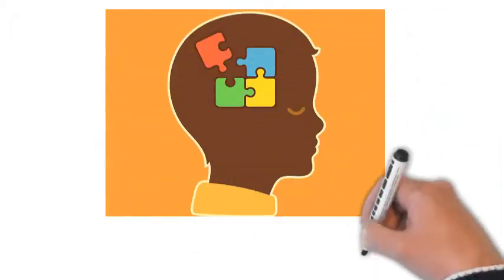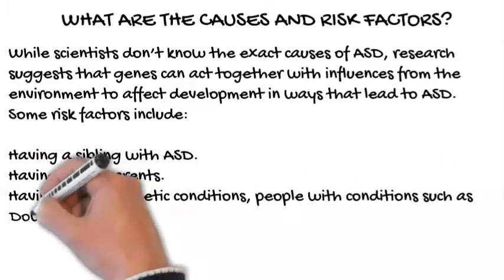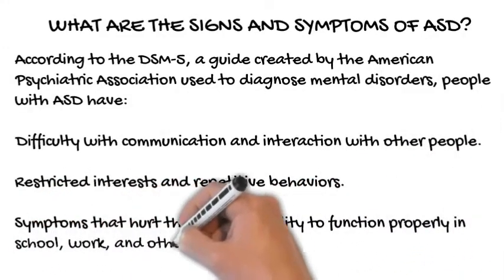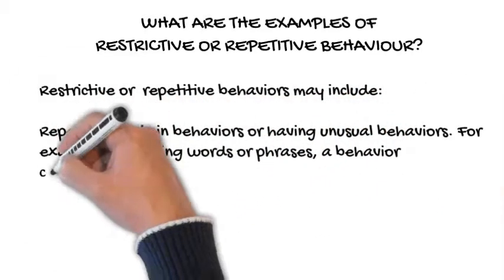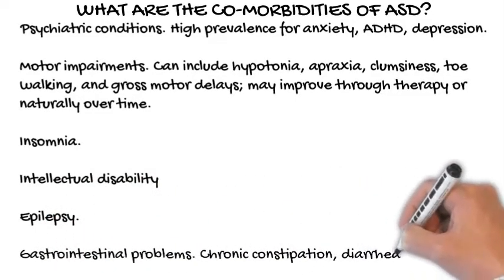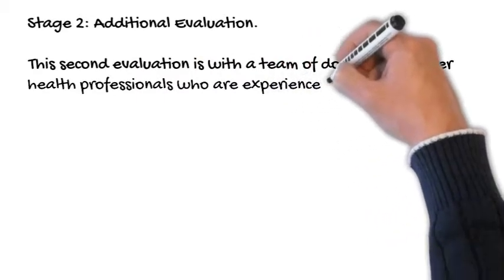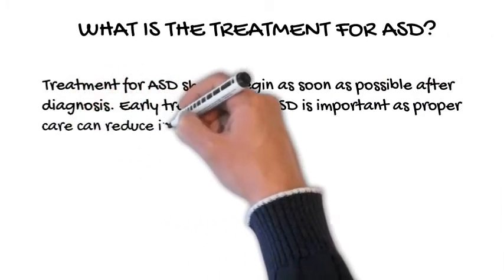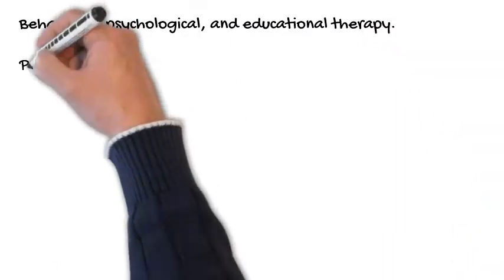FAQS On Autism Spectrum Disorder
Autism is a developmental disorder characterized by difficulties with social interaction and communication, and by restricted and repetitive behavior. Parents often notice signs during the first three years of their child's life. These signs often develop gradually, though some children with autism experience worsening in their communication and social skills after reaching developmental milestones at a normal pace.